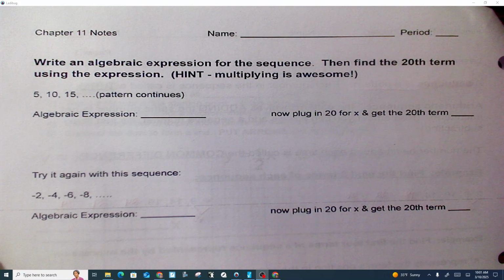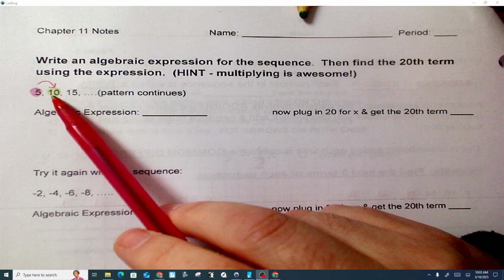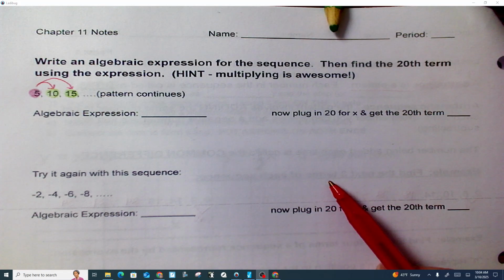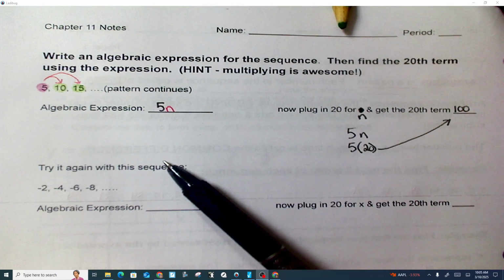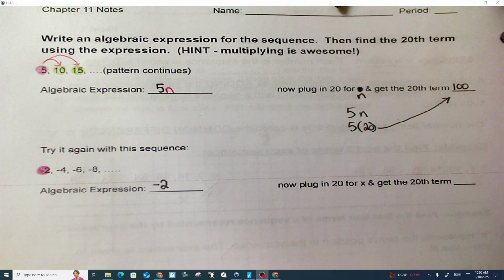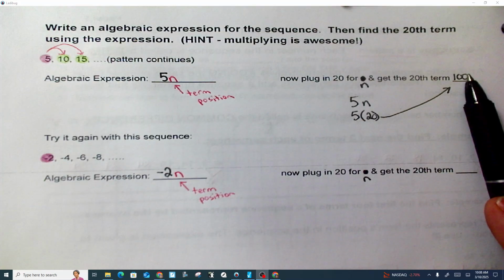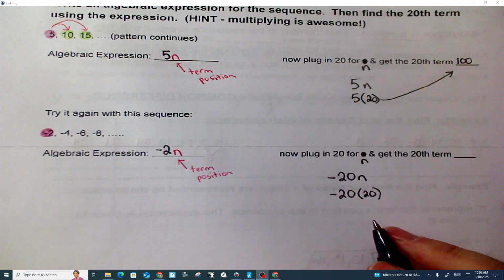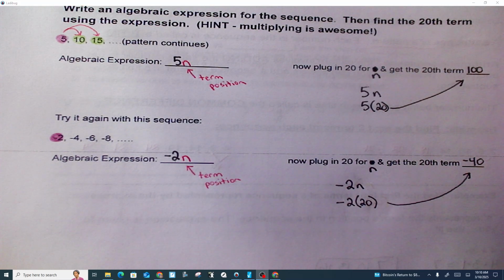Lesson 11-1: Video 2 Sequences and creating algebraic expression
How to find the 20th term in an arithmetic sequence? It shows how to create an algebraic expression where "n" is the term position you want.

Gives you the ability to find any term position in the arithmetic sequence quickly.